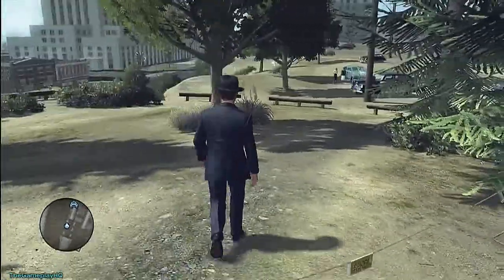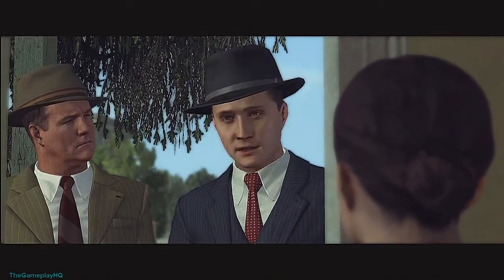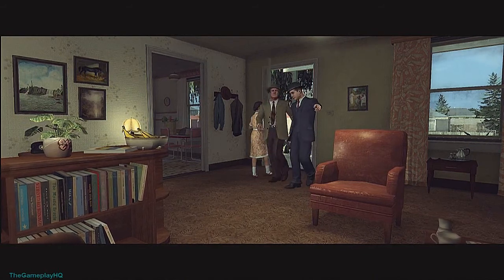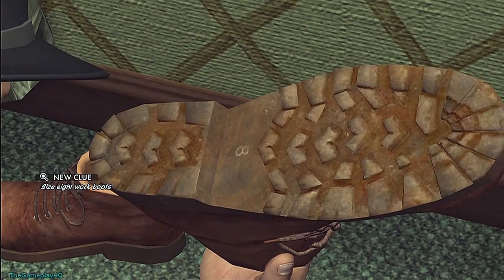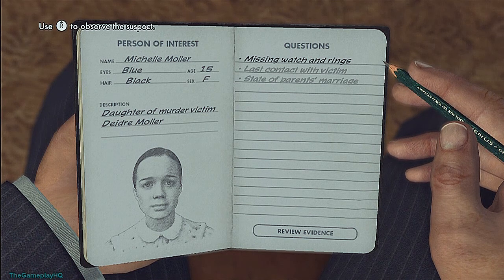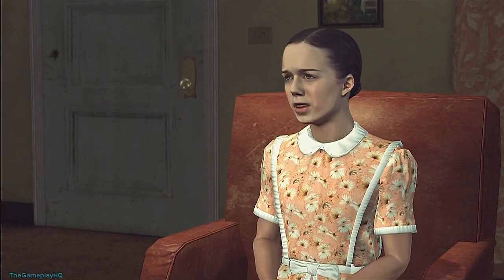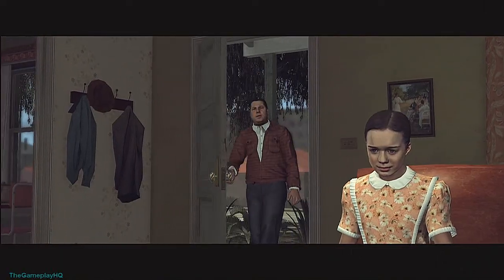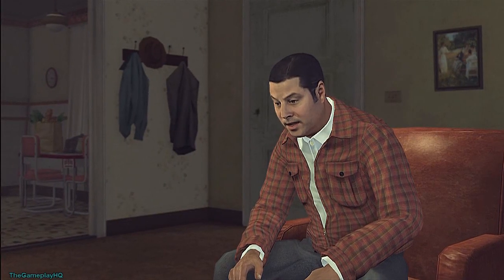LA Noire Playthrough (part 14) / Giveaway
Amid the post-war boom of Hollywood's Golden Age, Cole Phelps, an LAPD detective is thrown headfirst into a city drowning in its own success. Corruption is rampant, the drug trade is exploding, and murder rates are at an all-time high. In his fight to climb the ranks and do what's right, Phelps must unravel the truth behind a string of arson attacks, racketeering conspiracies and brutal murders, battling the L.A. underworld and even members of his own department to uncover a secret that could shake the city to its rotten core. Using groundbreaking new animation technology that captures every nuance of an actor's facial performance in astonishing detail, L.A. Noire is a violent crime thriller that blends breathtaking action with true detective work to deliver an unprecedented interactive experience. Search for clues, chase down suspects and interrogate witnesses as you struggle to find the truth in a city where everyone has something to hide.

•Solve a variety of cases across the the desks of Patrol, Traffic, Homicide, Vice and Arson.
•Search crime scenes for clues, question witnesses and interrogate suspects as you search for the truth in each case.
•Use your wits to analyze suspect's behavior and separate the truth from the lies.
•Experience a stunningly accurate block-by-block recreation of 8 sq miles of 1947 L.A.
•Solve brutal crimes, plots and conspiracies inspired by real crimes from 1947 Los Angeles, one of the most corrupt and violent times in L.A. history.
•Multiple difficulty settings give players of all abilities the chance to step into the shoes of a detective in post-war L.A